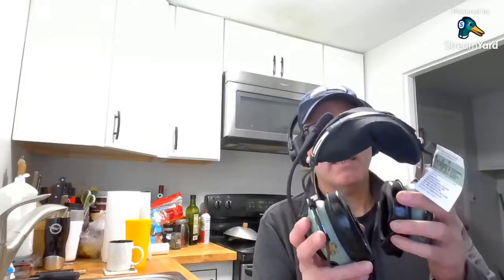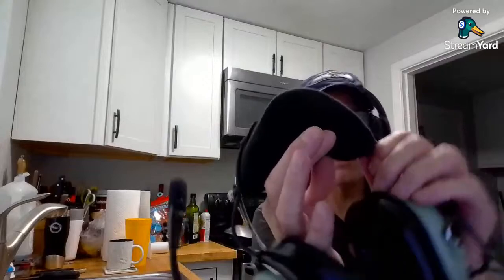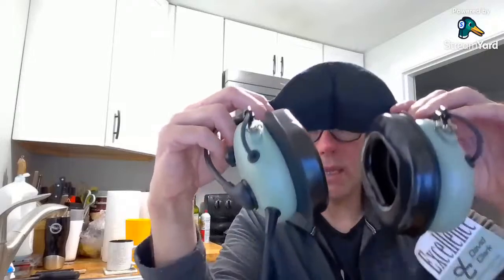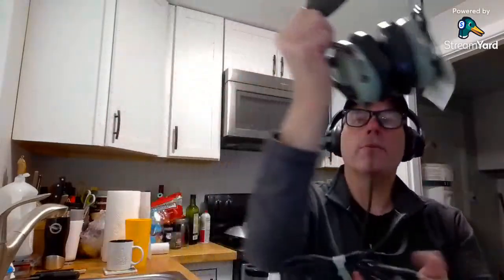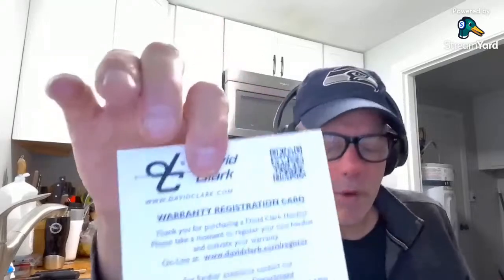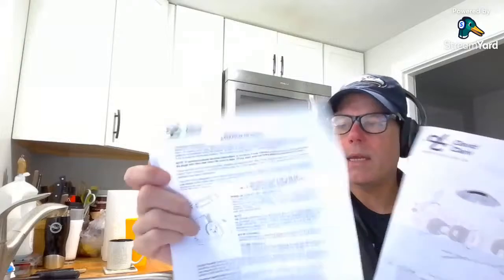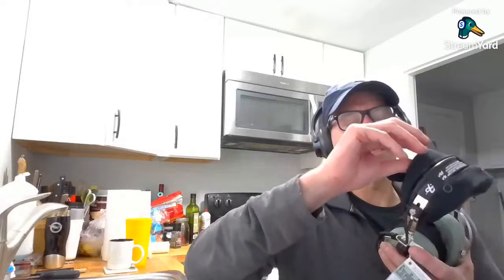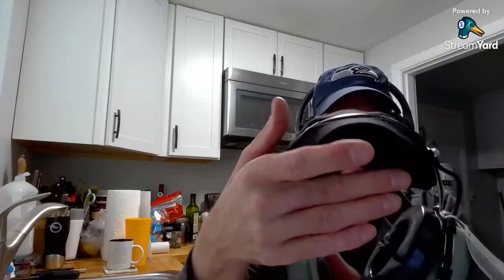Returning 2nd David Clark headset